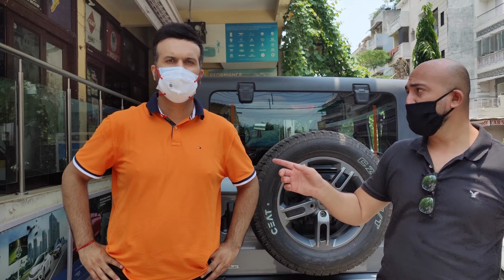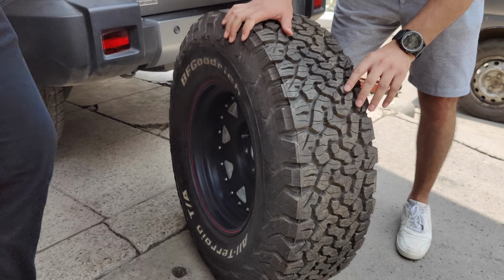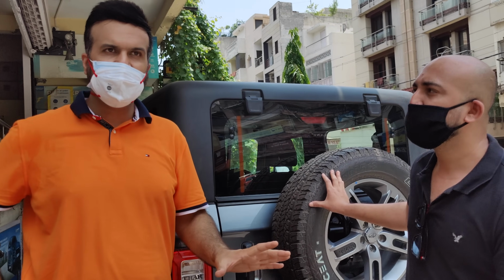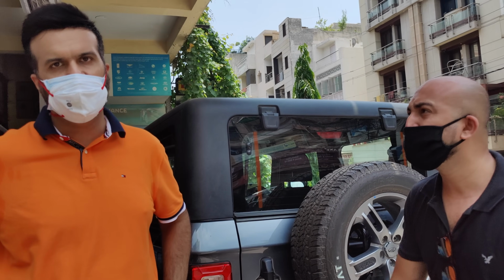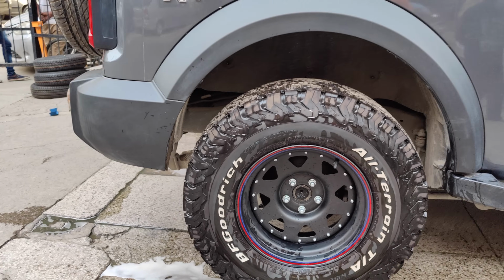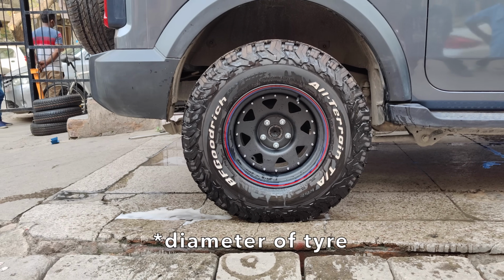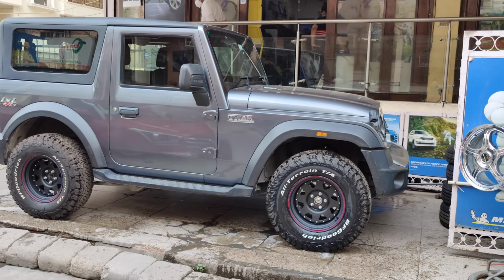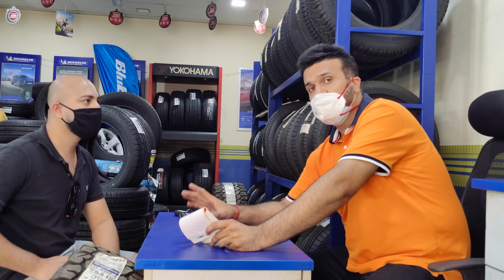My Mahindra Thar Gets BF Goodrich KO2 265/75 R16 Tyres And Steel Rims: Cost, Installation Explained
When I got my new Mahindra Thar, I knew exactly what I wanted it to look like and a certain tyre/wheel idea was always in the back of my mind.

Worldwide, the BF Goodrich KO2 is considered to be the go to All Terrain tyre for 4x4s. And the choice was pretty much sealed when my friend Jaideep got the same set up back in February.

Little did I know that immediately after, any stock of this tyre would completely get exhausted in the country.

Luckily for me, Jitesh Kapoor from BK Tyres - the first dealers for BFGoodrich in India - had three tyres with him.

Now, due to the tyre import restrictions, and no new tyres in this size coming any time soon, I dialled up Jaideep and took his spare tyre.

And so, I had four tyres.

For the fifth tyre, I am using some Hankook 275/70 R16 tyre, that I intend to replace as soon as fresh BFG stock comes.

If you want any car/SUV tyre in the Delhi-NCR region, chances are you will find them at BK Tyres in Lajpat Nagar.

BK Tyres address
Birbal Rd, behind Samara Honda Showroom, Block A, Lajpat Nagar I, A-108, New Delhi, Delhi 110024

Thank you so much for giving me your time. I hope you have a nice day.